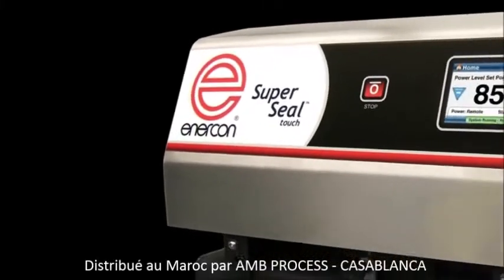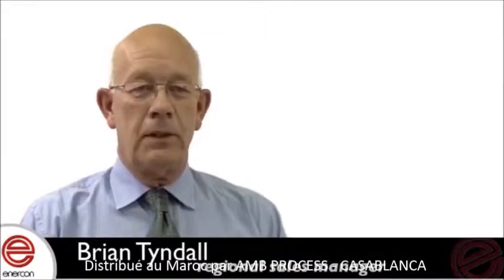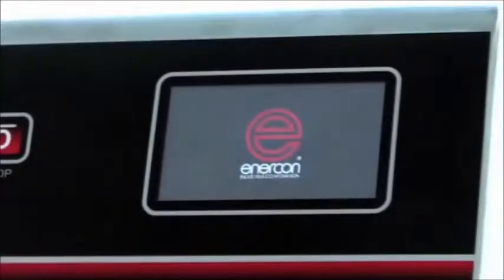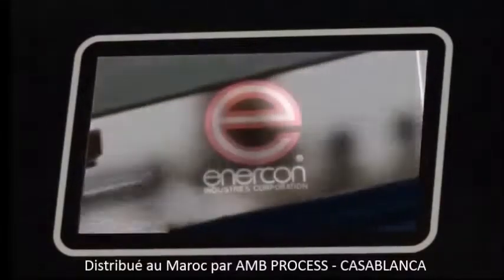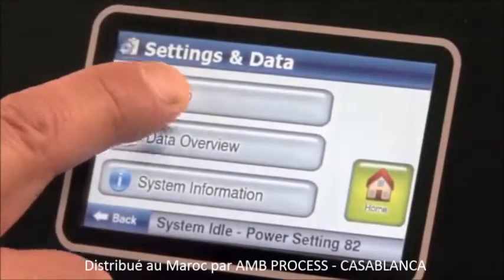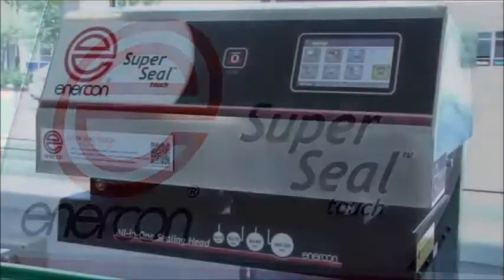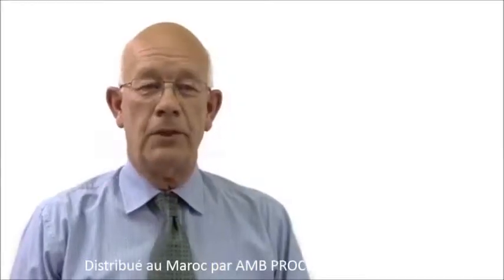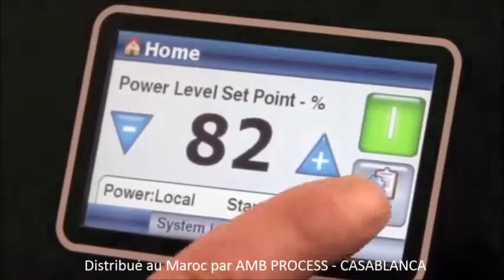ENERCON SUPER SEAL TOUCH